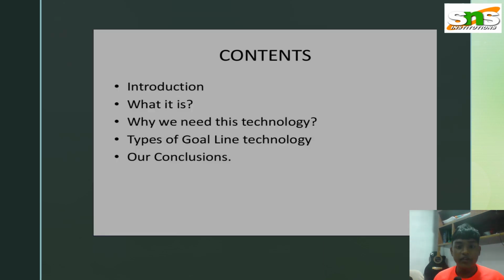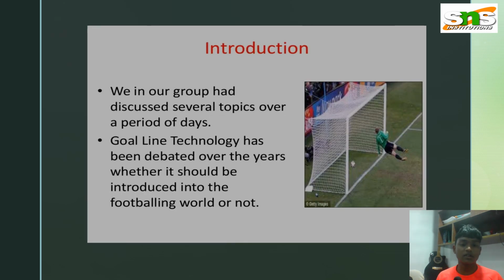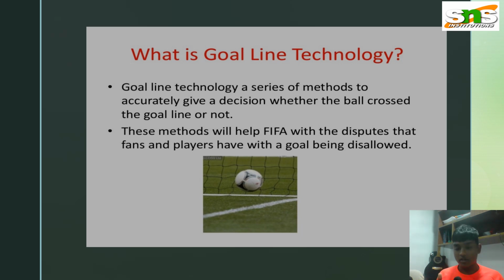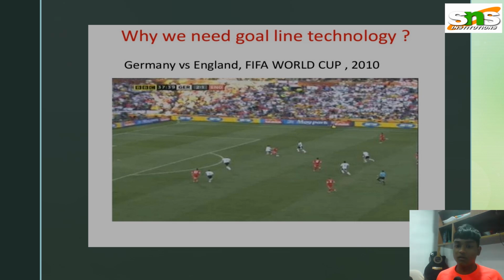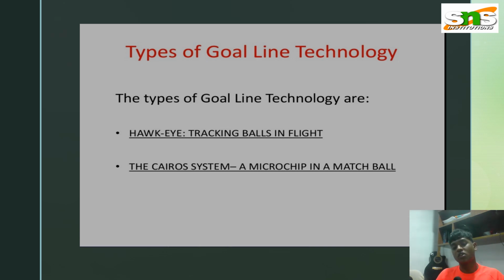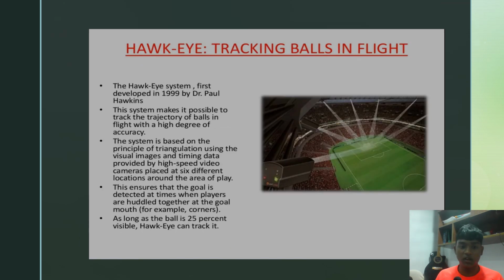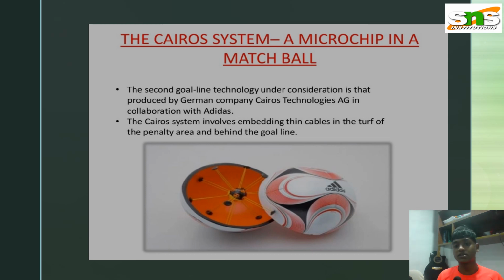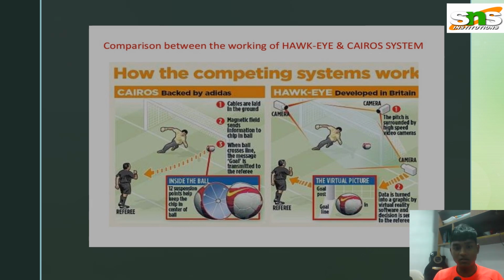CLT - AI in Football - Parameswar Moorthy - Grade XI - SNS Institutions